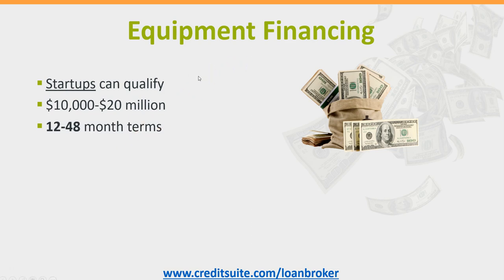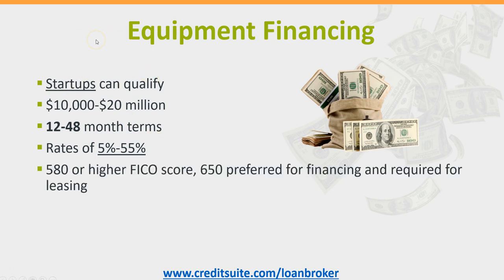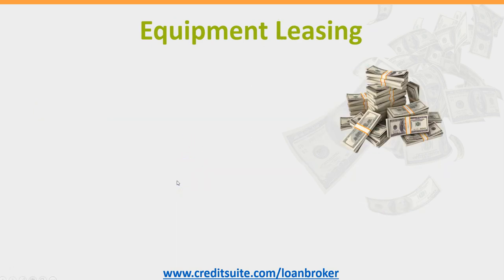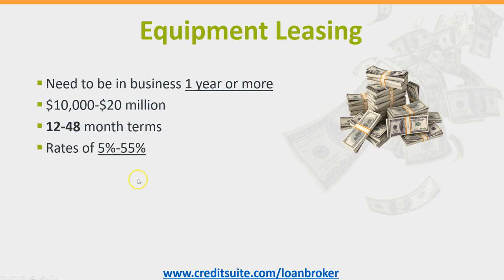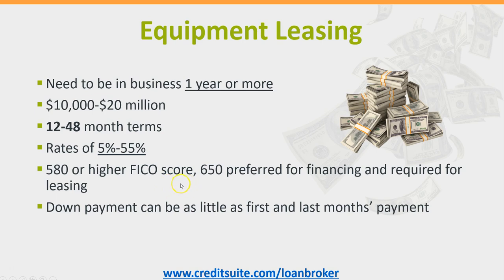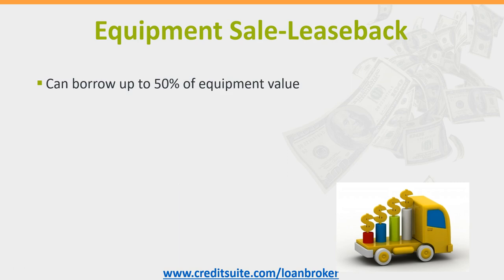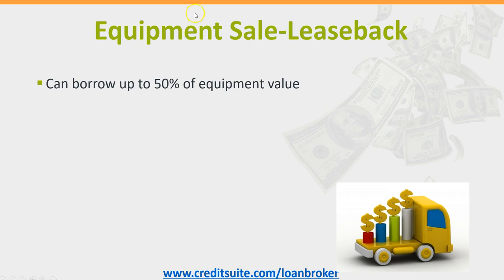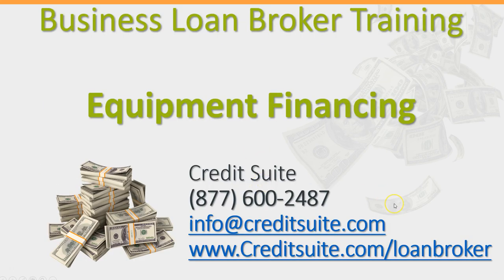Equipment Financing Training for Business Loan Brokers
In this business loan broker training we dive into Equipment Financing, so you can see how borrowers can use their equipment as collateral to get business funding.  In this business loan broker training you’ll learn how equipment financing works, rates and terms borrowers can expect to get, who can qualify, and much more.

👉 Grab your business credit reports, FUNDABILITY assessment, and get tips and tactics on getting money for during your FREE business credit and funding consultation…